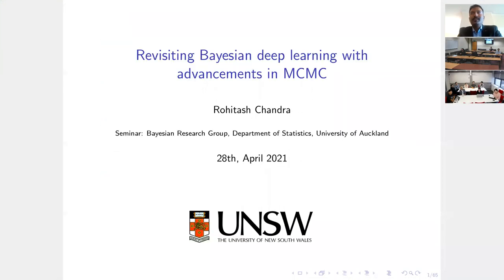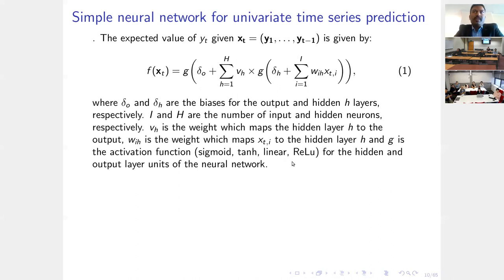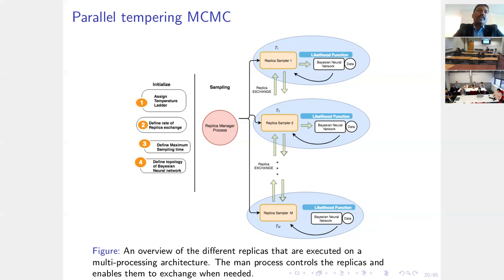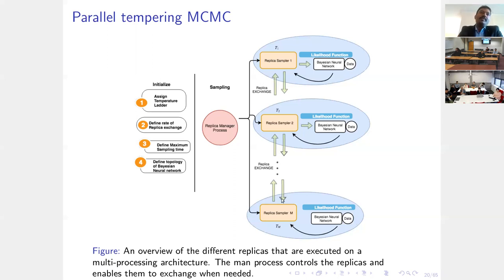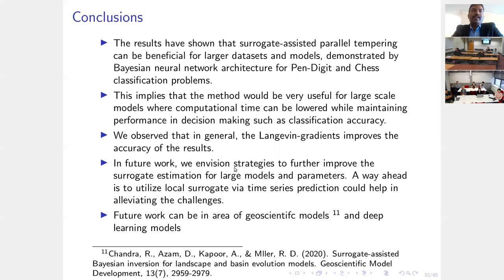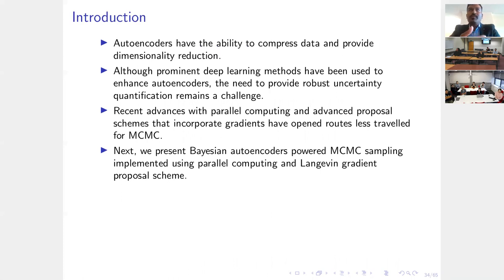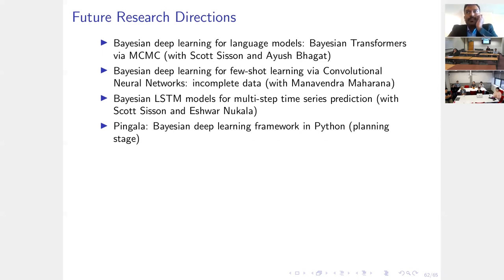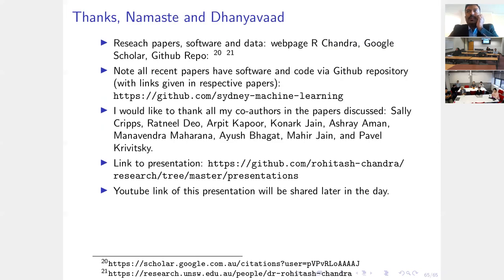Revisiting Bayesian deep learning with advancements in MCMC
The application of Bayesian inference for deep learning remains limited due to the computational requirements of the Markov Chain Monte Carlo (MCMC) methods. Recent advances in parallel computing and advanced proposal schemes in sampling, such as incorporating gradients has provided the potential for Bayesian deep learning methods to be implemented. Deep learning models, such as convolutional neural networks, have long been applied to image and multi-media tasks, particularly those with structured data. There has also been attention to unstructured data that can be represented via graphs. These types of data are often found in health and medicine, social networks, and research data repositories. Graph convolutional neural networks have recently gained attention in the field of deep learning that takes advantage of graph-based data representation with automatic feature extraction via convolutions.  This seminar provides a roadmap from the inception, implementation to the execution of Bayesian deep learning methods that begin with simple neural networks and extends to deep learning models that feature autoencoders and graph-based convolutional neural works.  It will also feature a discussion on Bayesian recurrent neural networks, including long-short-term memory (LSTM) networks and implementation for Bayesian Transformer networks for language modelling.

Presented at Bayesian Research Group, Department of Statistics, University of Auckland
Attended by: University of Waikato

Speaker:

Dr Rohitash Chandra is a Senior Lecturer in Data Science at the UNSW School of Mathematics and Statistics. Dr Chandra has built a program of research encircling methodologies and applications of artificial intelligence; particularly in areas of Bayesian deep learning, neuro-evolution, Bayesian inference via MCMC, climate extremes, landscape and reef evolution models, and mineral exploration.  Dr Chandra has been developing novel methods for machine learning inspired by neural systems and learning behaviour that include transfer and multi-task learning, with the goal of developing modular deep learning methods. The current focus has been on Bayesian deep learning with a focus on recurrent, convolutional, and graph neural networks, with application to language models involving sentiment analysis and COVID-19.